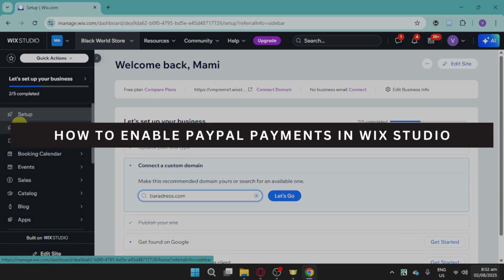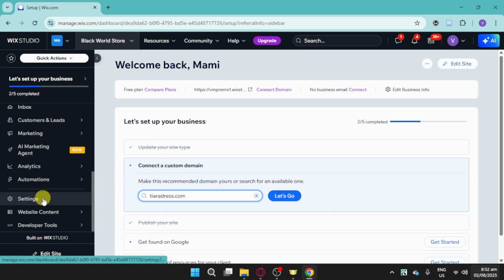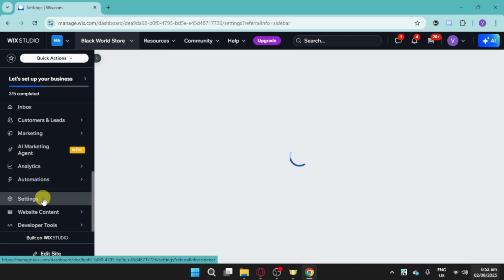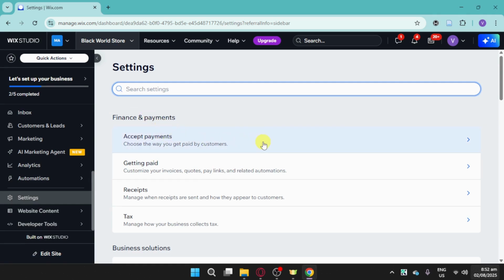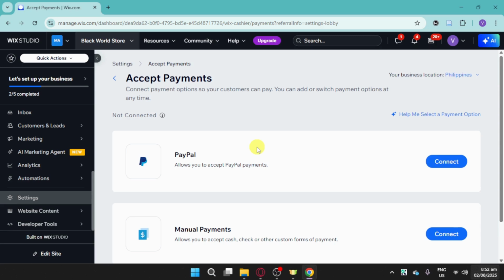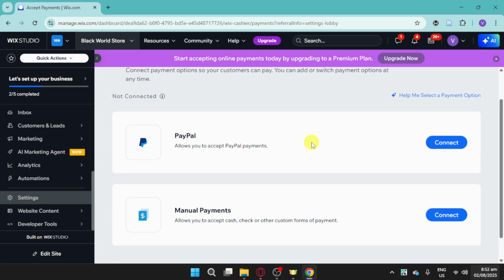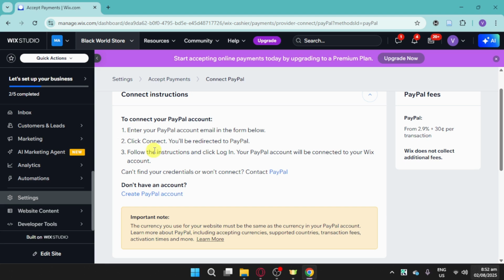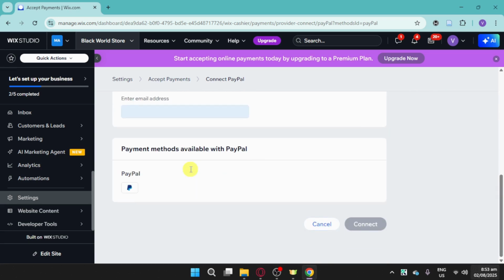How to Enable PayPal Payments in Wix Studio | Wix Studio Tutorial (2027)